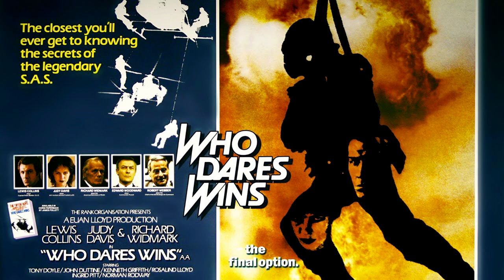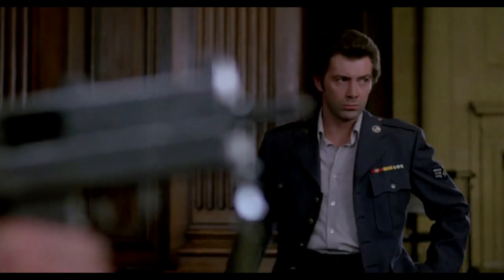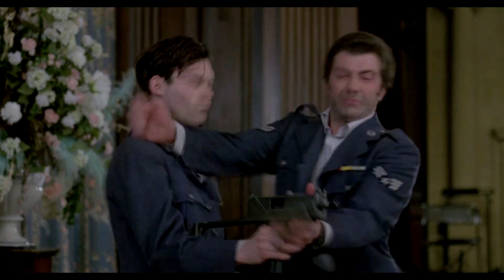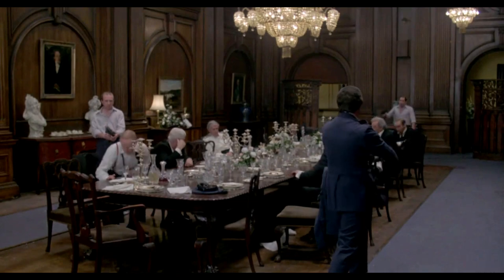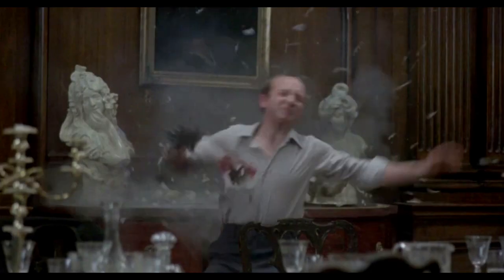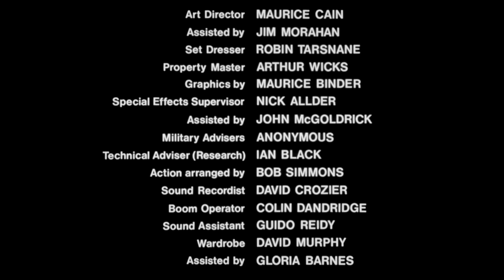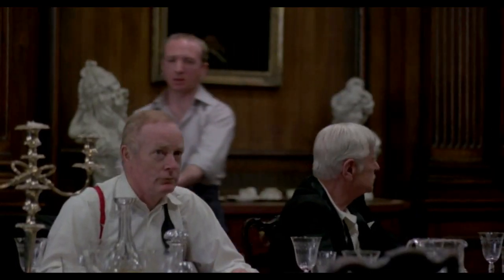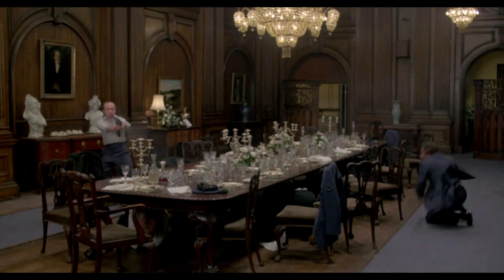A rare thing - action choreography done right (Who Dares Wins / The Final Option 1982)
Most action movies are full of unrealistic physical contrivances. This movie gets it right with carefully thought out choreography that is physically plausible and has convincing human reactions.

I also have a FB membership page - Film, game and media analysis.